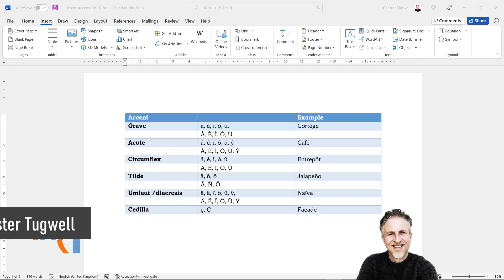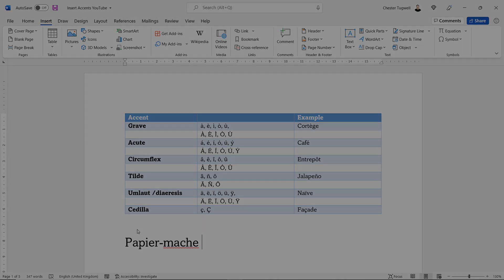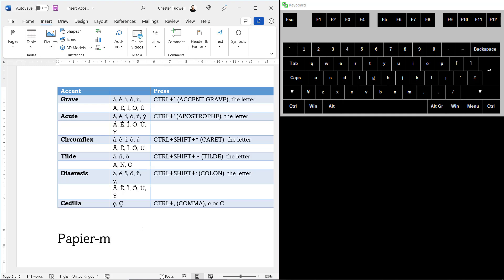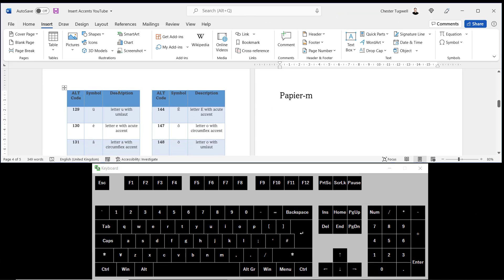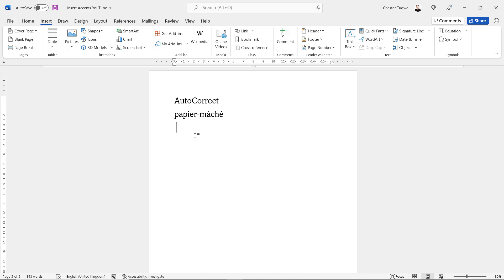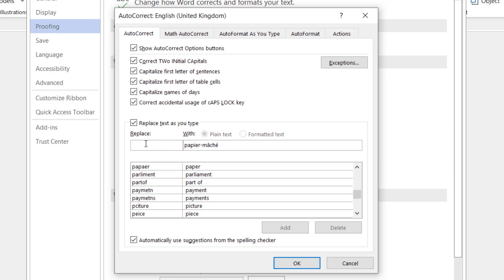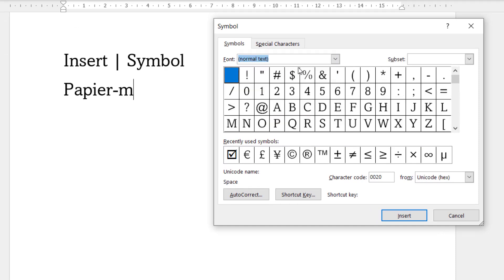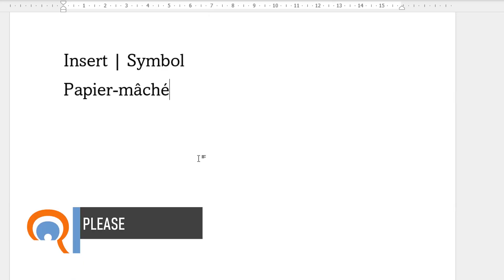How to Add Language Accent Marks to Letters in Microsoft Word - 4 Methods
In this video I demonstrate how to add language accent marks above letters in Microsoft Word.
Accent marks include Grave, Acute, Circumflex, Tilde, Diaeresis & Cedilla marks.  Acute accents are often automatically added to letters in Microsoft Word where needed.  For accent marks that don't get automatically added, there are the following options:

Table of Contents:

00:00 - Introduction
00:50 - Add an accent mark using a shortcut key
01:53 - Add an accent mark using ALT numeric codes
03:06 - Add an accent mark using AutoCorrect
04:24 - Add an accent mark using Insert | Symbol